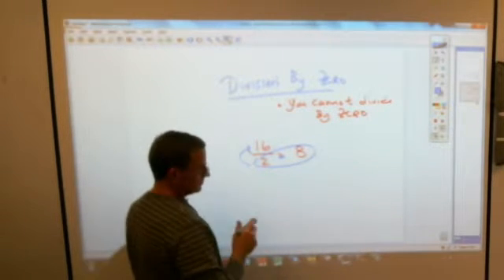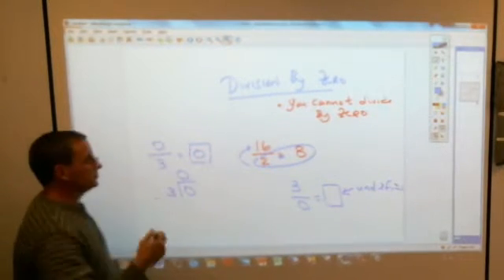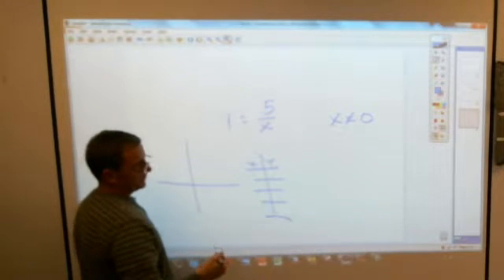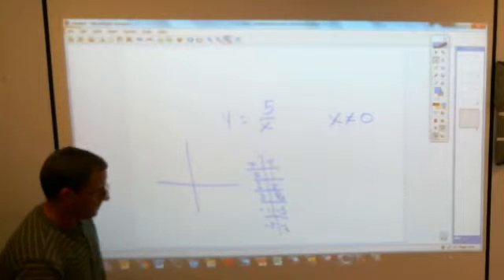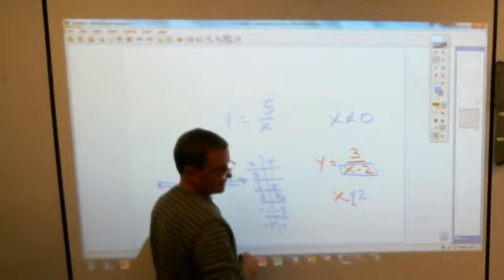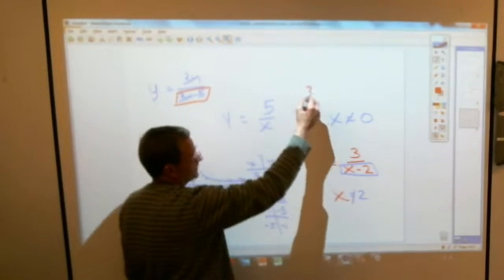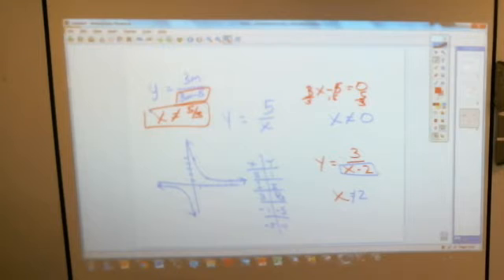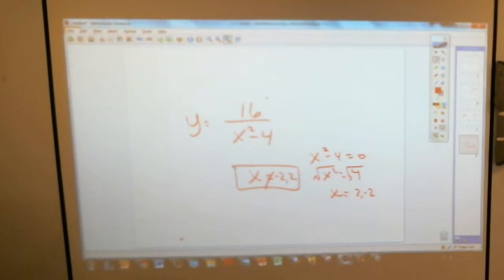8 7th Lesson 116 division by zero